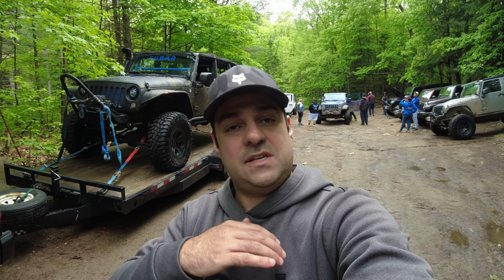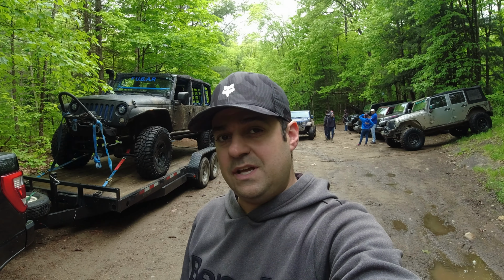Trail Testing AccuAir Air Ride Suspension System with 4xE Jeep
Join us for an exhilarating off-roading adventure as we put the AccuAir Air Ride Suspension System to the test with our 4xE Jeep! In this action-packed video, we'll hit the trails and push the limits of our Jeep's suspension system, exploring rugged terrain and conquering obstacles with ease.

Huge thanks to the "Barrie Jeep Club" for organizing this thrilling off-road excursion, providing us with the perfect opportunity to showcase the capabilities of our AccuAir-equipped 4xE Jeep. From rocky inclines to muddy bogs, we'll tackle a variety of challenging terrain, demonstrating the versatility and performance of our suspension setup.

Follow along as we navigate through winding trails, ford shallow streams, and climb steep hills, all while enjoying the smooth and controlled ride provided by the AccuAir Air Ride Suspension System. Whether you're a seasoned off-road enthusiast or a newcomer to the trail, this video offers excitement and inspiration for your next adventure.

Don't miss out on this epic off-roading experience – join us as we hit the trails with our 4xE Jeep and put the AccuAir Air Ride Suspension System to the ultimate test!

Attention:
The opinions expressed in our videos are solely those of the presenter and should not be construed as factual or professional advice. Any modifications or repairs made to vehicles or boats should be completed by licensed professionals. We are not responsible for any damages, accidents, or injuries resulting from attempting any projects or modifications demonstrated in our videos.
Moreover, if you decide to embark on any trips or expeditions, you do so at your own risk. We recommend that you thoroughly plan and prepare for any such activity and take the necessary safety precautions.

We appreciate your interest in our channel and hope that you find our content informative and enjoyable. However, we would like to stress that we are not responsible for any damages or injuries resulting from attempting any activities or projects depicted in our videos. By using the information presented on our channel, you assume all responsibility and risk.